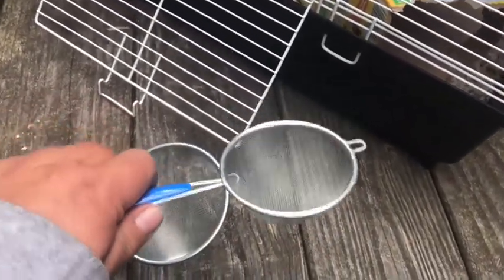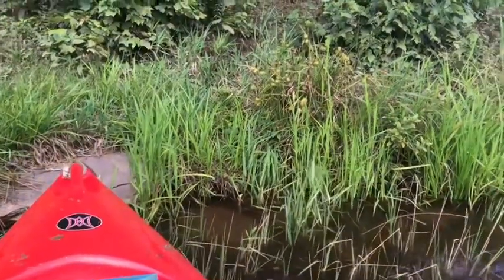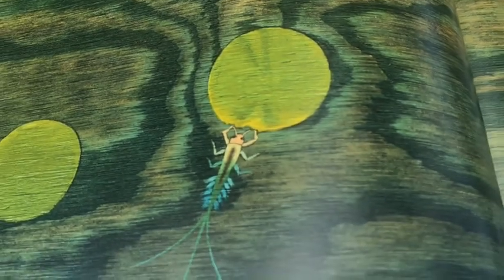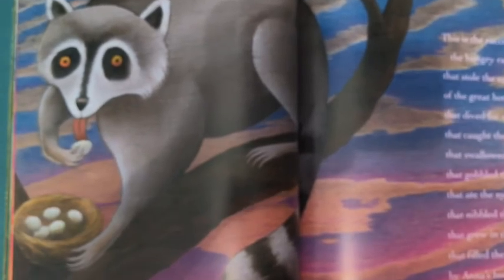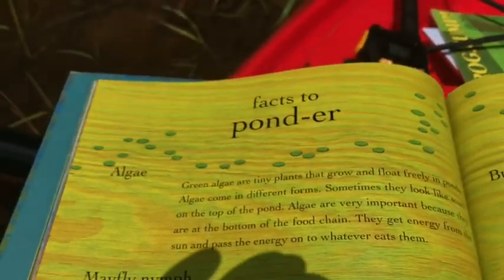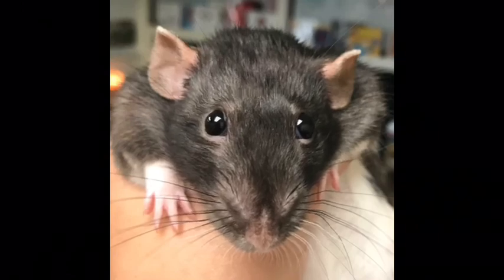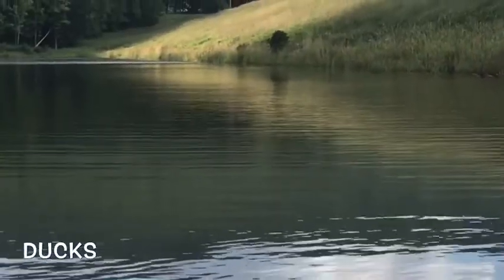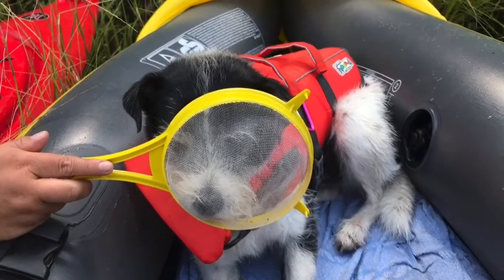Pond Circle / the food web